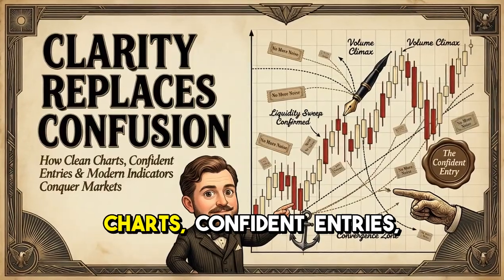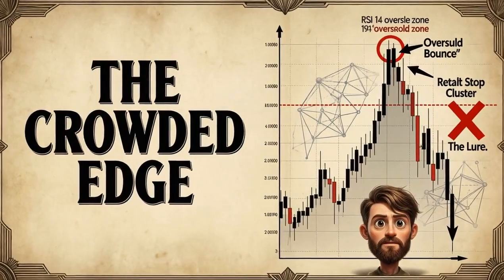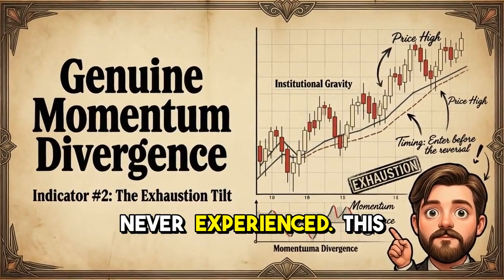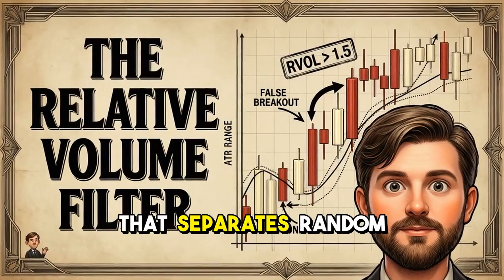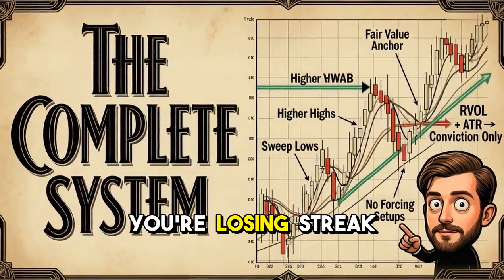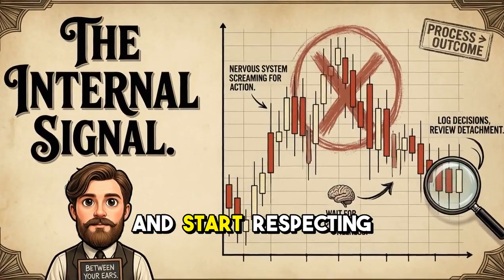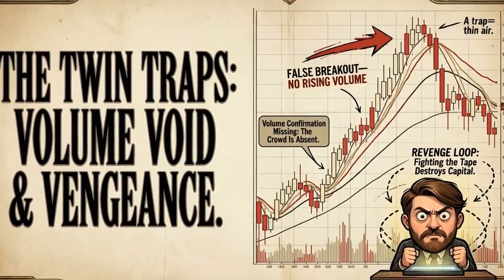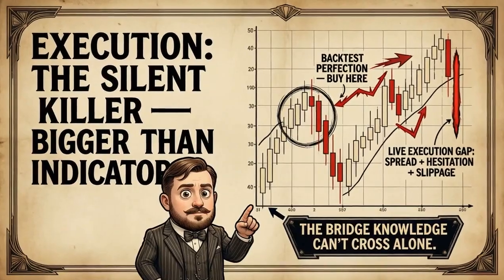90% of Traders Use OUTDATED Indicators | Here's the 3 That Work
Are you sabotaging your trades with outdated indicators that 90% of traders still rely on? In this video, we dive deep into the core of trading psychology and the modern tools that align with a winning trading mindset, revealing three indicators that actually work for day trading, swing trading, and crypto trading without the lag and false signals that crush your account.

Stop filling your charts with noise and learn how to strip your strategy down to pure price action clarity. We break down the exact settings and the psychology behind why these tools work with the market, not against it. Whether you are into stocks, forex, or crypto trading, this approach will sharpen your execution and eliminate the second-guessing that keeps you stuck. Understanding the rhythm of the market through these lenses will completely transform how you view entries and exits, moving you from a gambling mindset to a calculated, disciplined trader who understands the deep game of investing and financial freedom. We are peeling back the curtain on the institutional methods that keep smart money ahead, showing you how volume and momentum truly drive the price, leaving the retail herd chasing candles that already printed. This is not just a tutorial; it is a complete mental reset for your trading strategy, designed to rewire your habits for consistency in the stock market, forex pairs, and the volatile world of cryptocurrency and bitcoin.

Uncover the brutal truth about why your current indicators might be silently bleeding your portfolio. We are giving you a rare look at the tools that bridge the gap between amateur guesswork and professional speculation. You will see real chart examples that illustrate the difference between a lagging death cross and a leading momentum shift. This is essential viewing for traders who are tired of the emotional rollercoaster, ready to master trading discipline, and serious about generating a sustainable income stream through the financial markets this year.

A direct breakdown of the lagging tools you must delete immediately and why your emotional attachment to them is a self-sabotaging behavior rooted in fear of missing out. We move into the precise configuration of the three modern indicators that measure volume delta, order flow momentum, and volatility contraction patterns. Finally, we tie it all together with a bulletproof psychological framework for handling a string of losses without tilting, ensuring you stick to the best trading strategy even when the market gets irrational.

💬 COMMENT your target income for 2026!

► Purchases made through some store links may provide some compensation to the youtube channel.